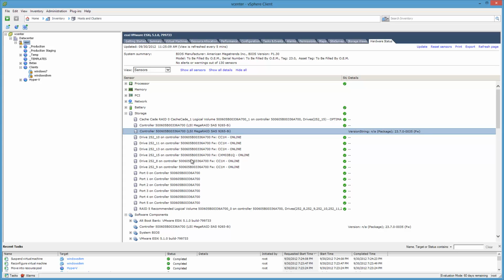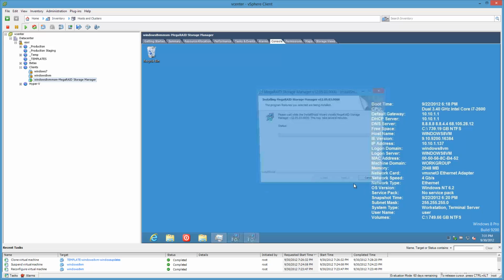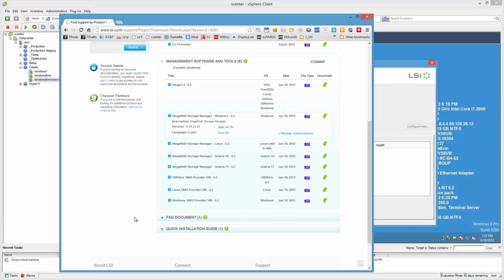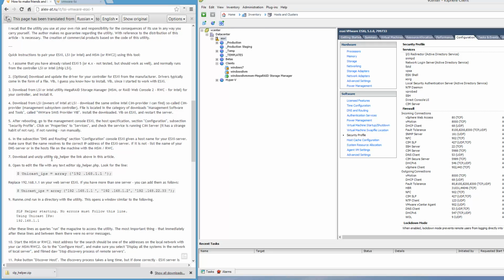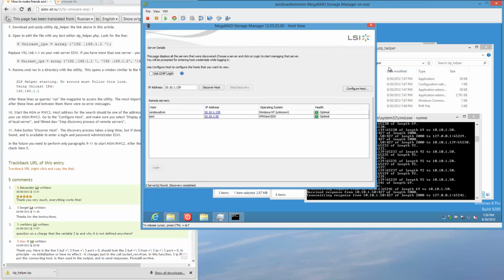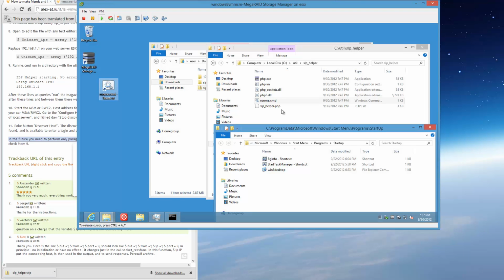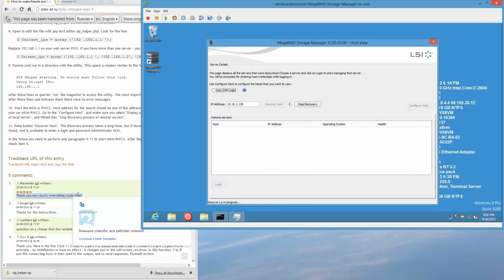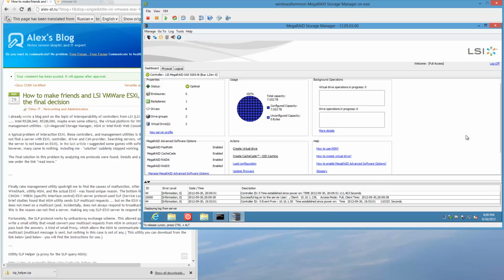MegaRAID Storage Manager can work inside an ESXi 5.1 VM